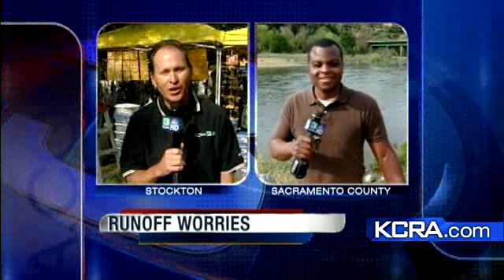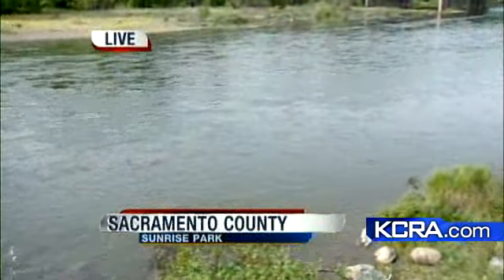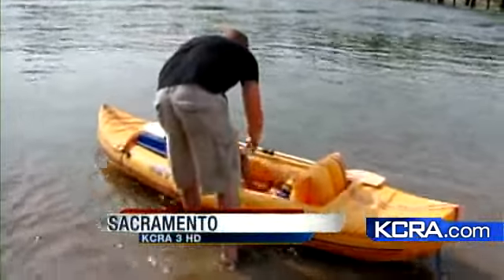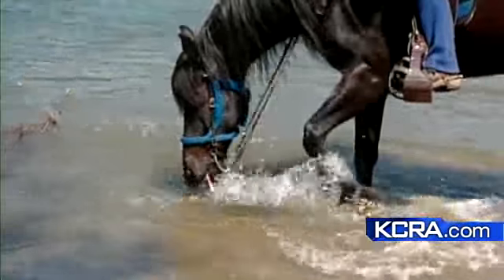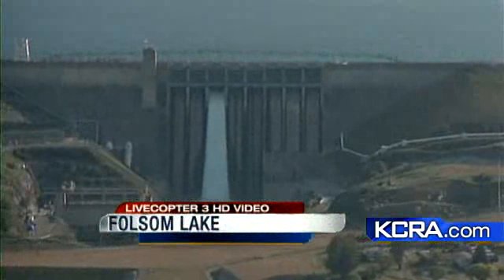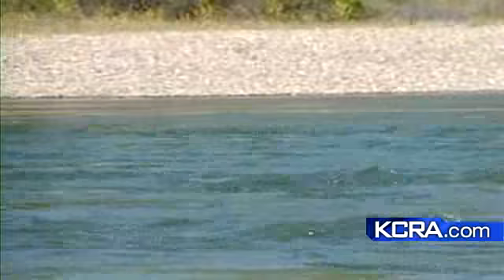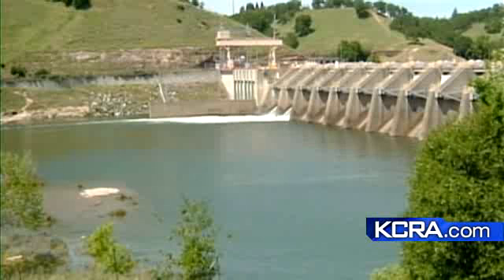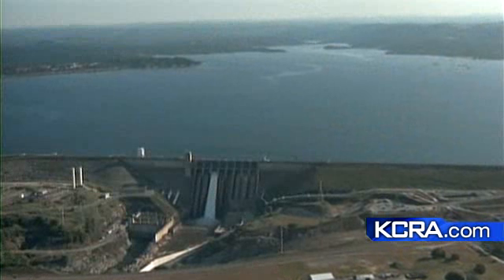Runoff Increases American River Flow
With snow runoff picking up the American River is running higher and colder.